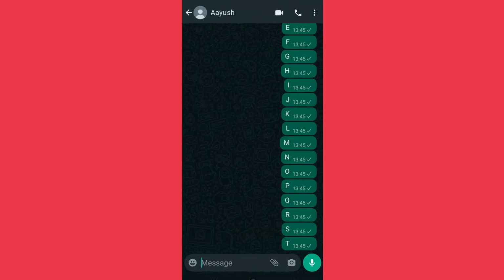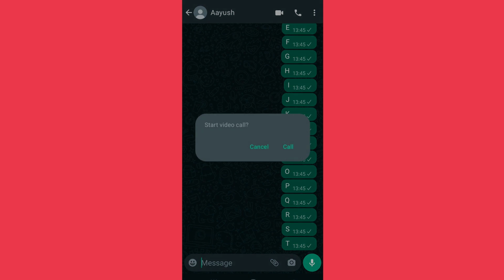How to Make a Video Call on WhatsApp (EASY!)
This video guides you through the exact steps on how to Videocall in WhatsApp on iphone. Learn how to video call your friends and family on WhatsApp in this quick and easy tutorial.

It's also a great way to have face-to-face conversations, even if you can't be together in person.

In this video, I'll show you how to video call on WhatsApp using both your phone and your computer. I'll also cover some tips for making the most of your video calls, such as how to improve the video and audio quality.